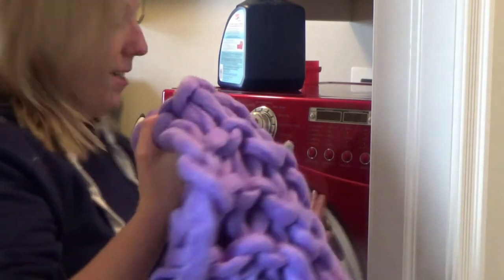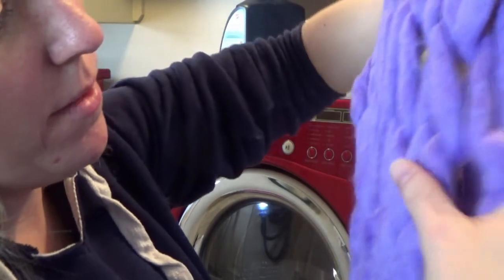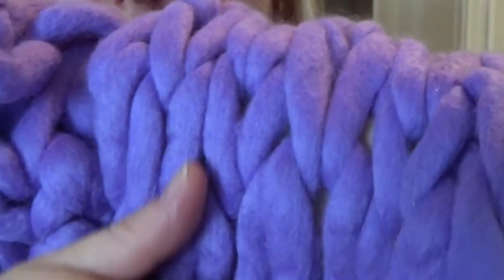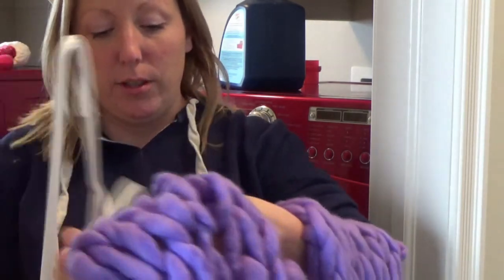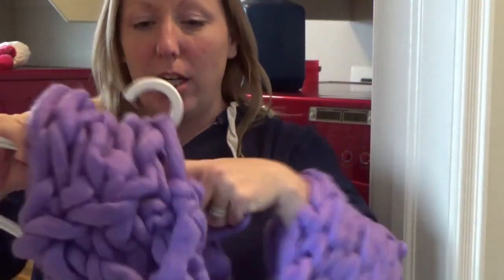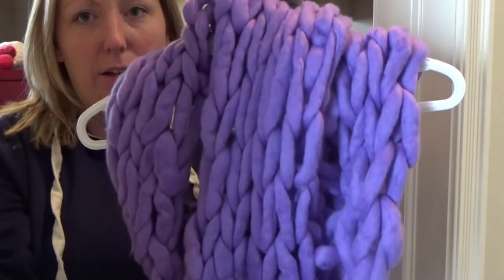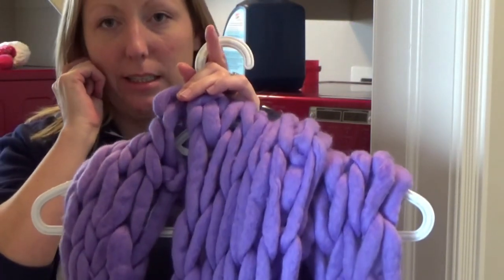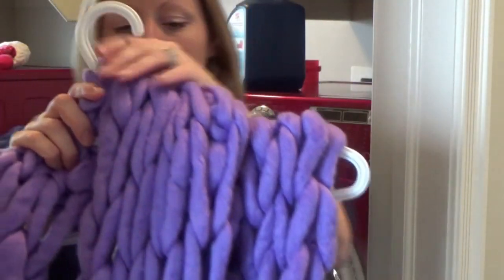Mama Knows Luxury Big Stitch - After the Washing Machine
Here's what an item looks like after a cycle in the washing machine according to our care instructions. We discuss other cleaning and care options that you can choose from according to your desired look.